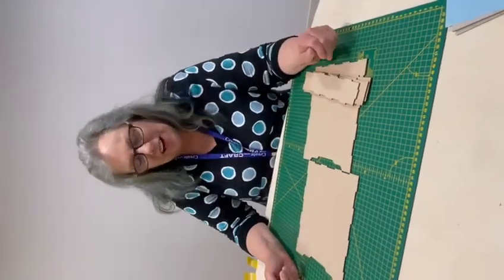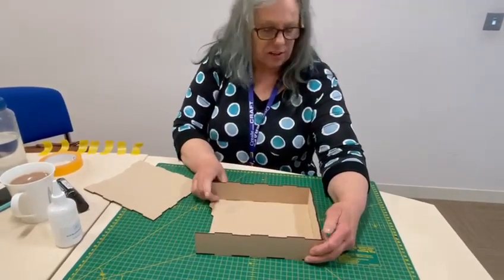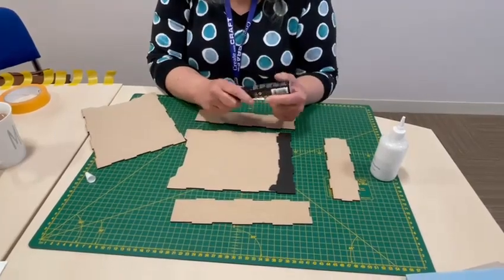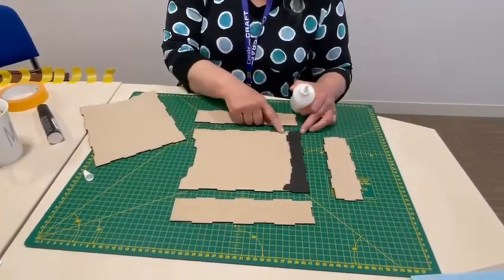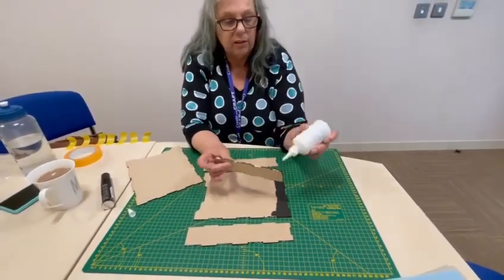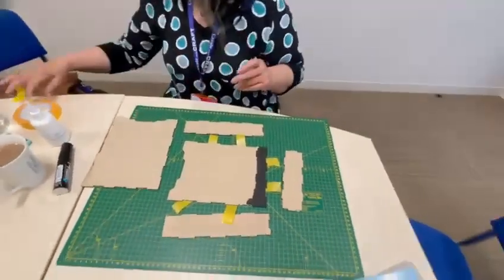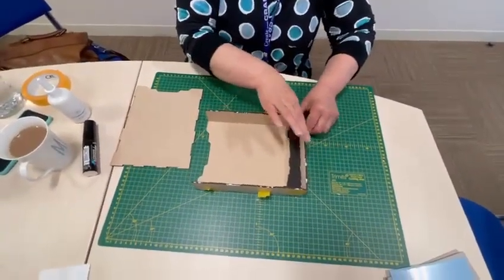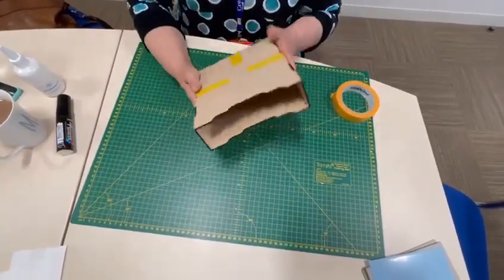The Guinevere Sleeve Box (CoolKatzCraft Ltd) - how to assembly tutorial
Kay and Maggie show you how to assemble the Guinevere Sleeve Box in this quick video recorded between shows. This Guinevere Sleeve Box has been designed to be a protective cover for the Guinevere Album, part of the Paul Lang-Ford collection, and comes as part of the Guinevere Album Kit.